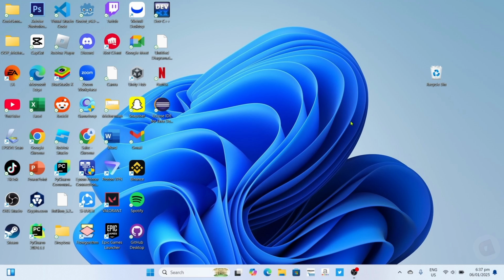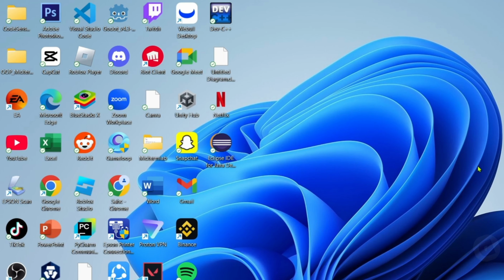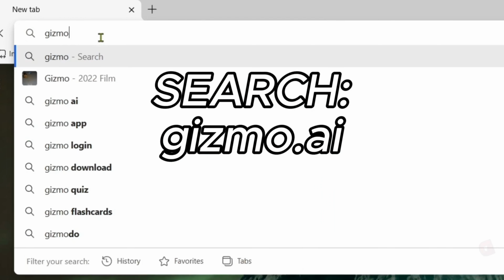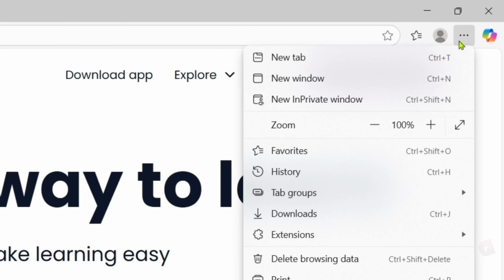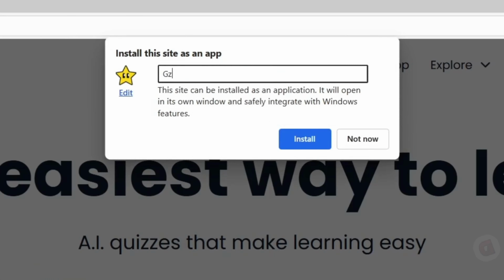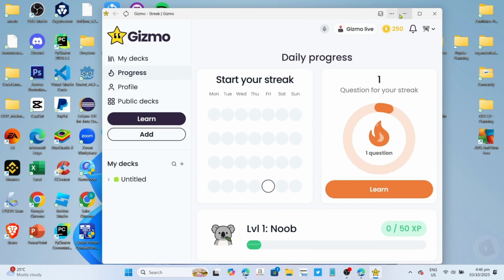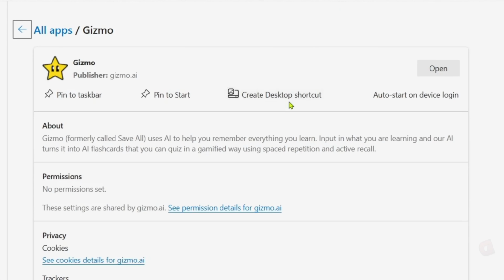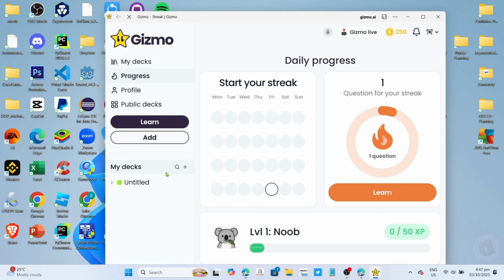How to Install GIZMO AI on Your PC or Laptop - Easy Step-by-Step Guide (2025)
Learn how to download Gizmo AI App on pc or laptop in this quick tutorial video.